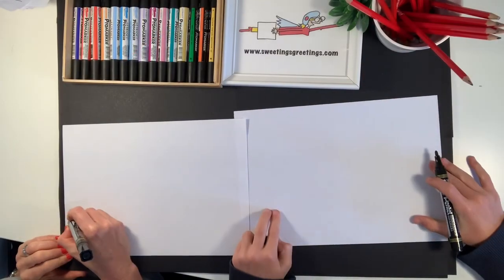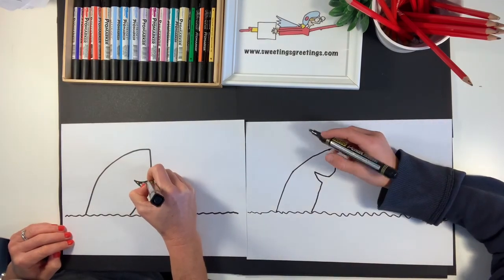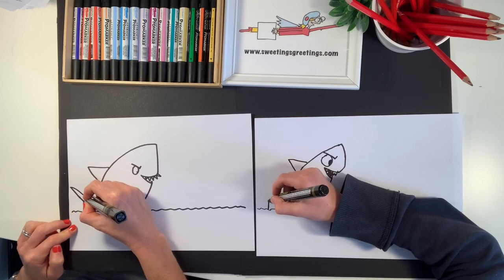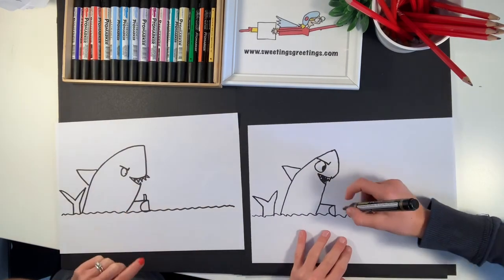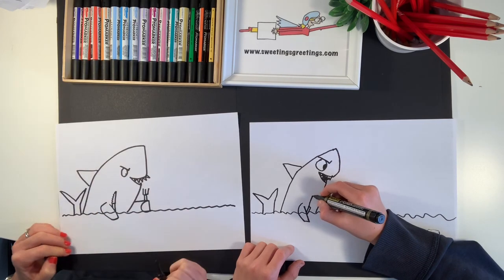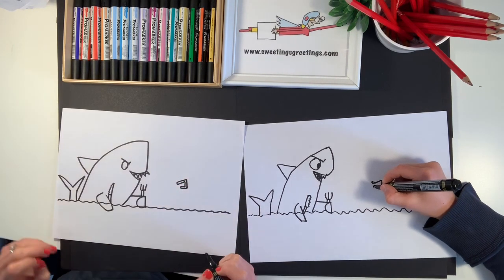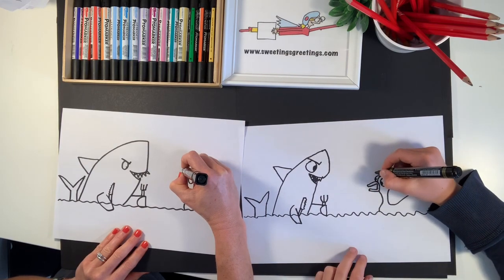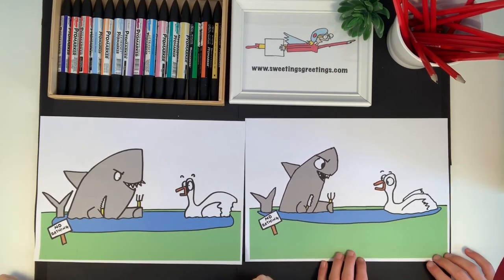How to draw a shark and a swan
Want to draw the perfect portrait of a shark?

Then draw-along with me.

Ill show you how to get a great likeness - in just a few strokes of your pen!

Upload your Art to sweetingsgreetings

Follow me on:
Instagram (@sweetingsgreetings)
Twitter (@sweetsgreets)

BACKGROUND:  Launched in 2012, Sweetings Greetings burst onto the Art scene with great aplomb - and within seconds had completely dominated the gift-giving marketplace.

My exuberant compositions already grace the walls of the great and the good and gallery owners all over the world are clamouring for my patronage.

The secret of my success is that the best gift you can give someone is a perfect portrait of themselves, doing what they love to do best.  Customers send me photos of their favourite friend or family member and I create a masterpiece that can be hung on the wall and treasured for years to come!

Fancy a piece of the action? Then draw-along with my videos and you’ll soon be an award-winning artist too.